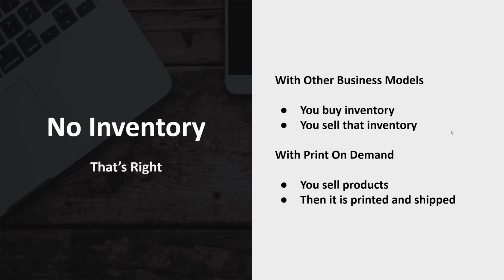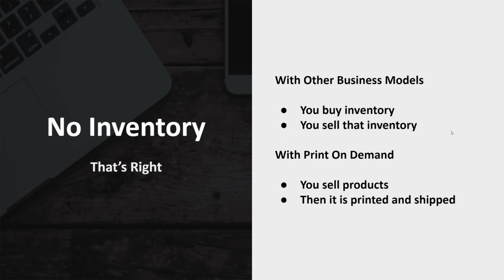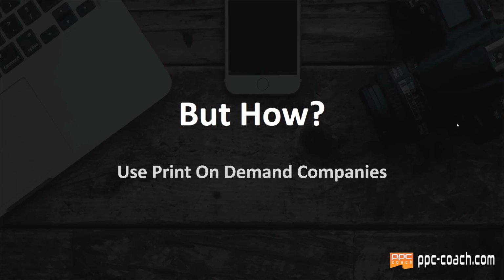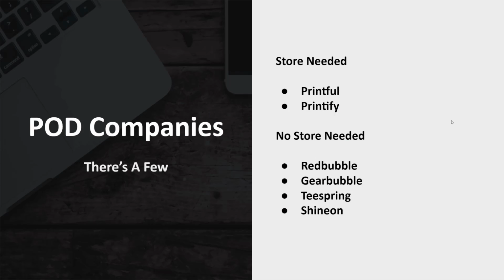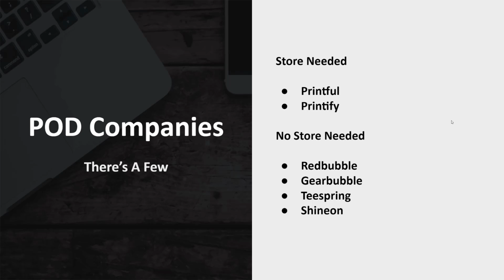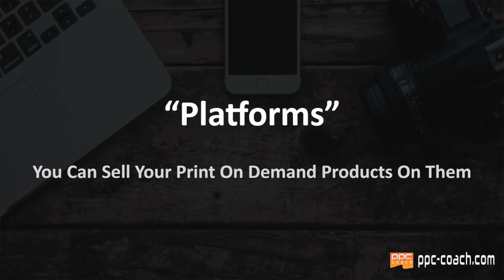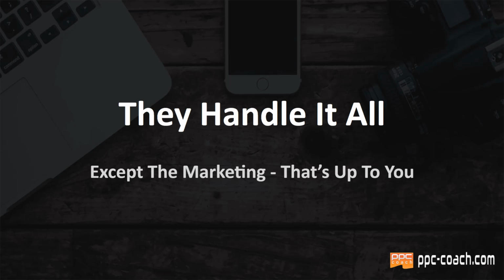What Is Print On Demand